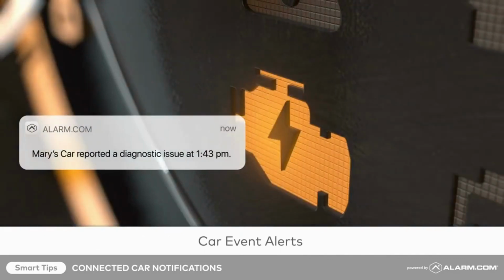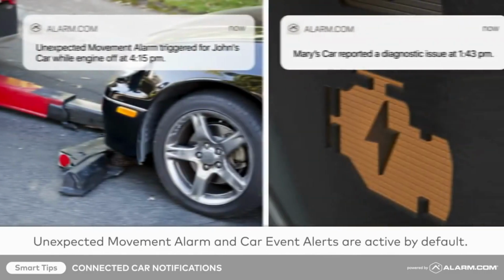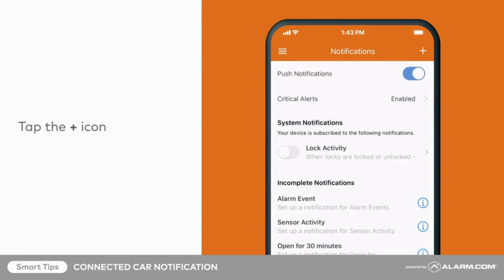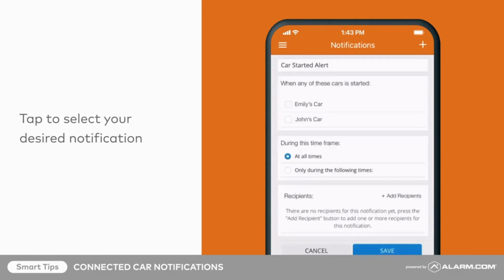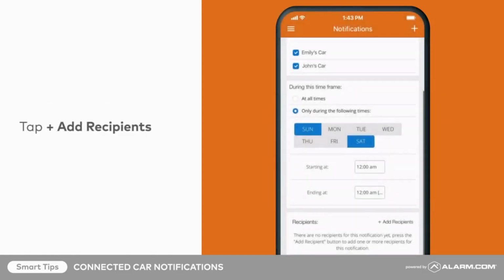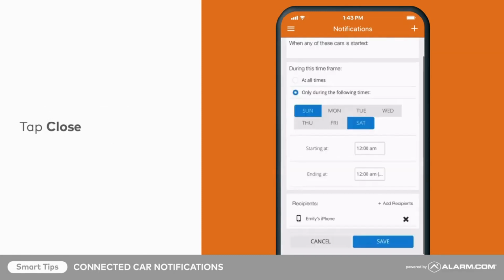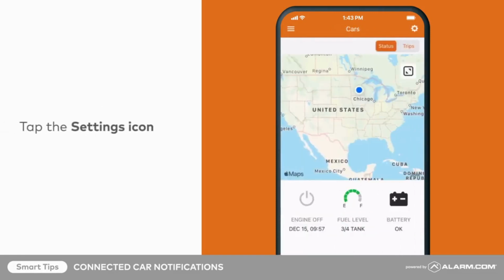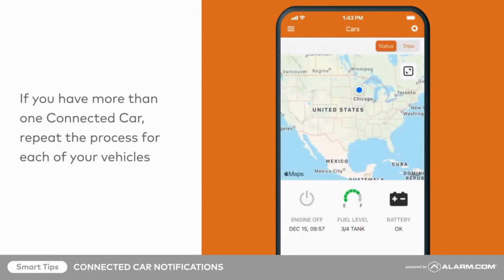How to Setup Connected Car Notifications Using Alarm.com App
If you want to receive alerts on your phone when your car's security system is triggered, setting up an ADC (Alarm.com) car notification is a great solution. We'll walk you through the steps to set up ADC car notifications so you can stay informed about any suspicious activity with your car.

Connected Car allows you to monitor your vehicle’s location, diagnostics, and behavior. Set up your notifications to receive alerts about vehicle maintenance, unexpected movement, and more—even when your car is parked and its engine is off.

Video Shortcuts:
0:01 - Connected Car
0:48 - Tap the Menu Icon
1:04 - Tap Use A Template
2:03 - Tap Save
2:22 - Tap the Settings
2:27 - Tap the Alert Settings

or